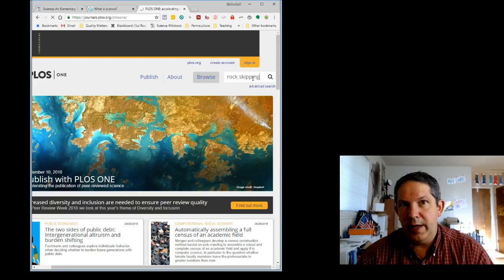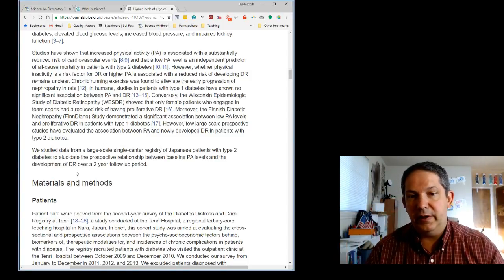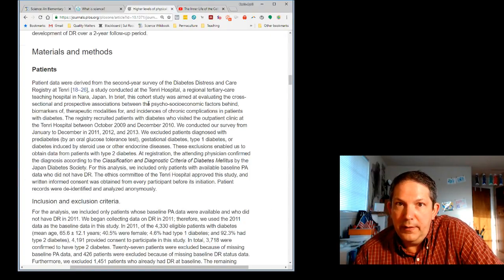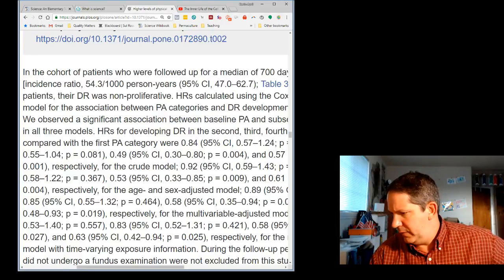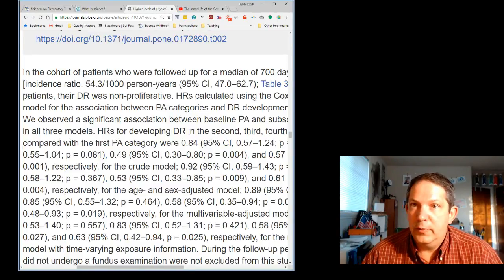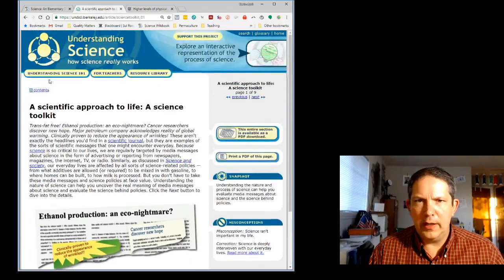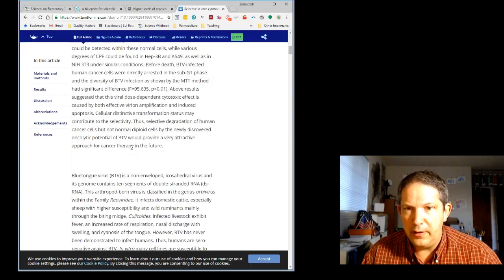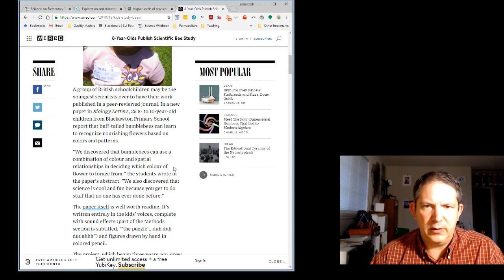BIO3300 Science discussion with students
Trying to teach class in spite of bad weather.